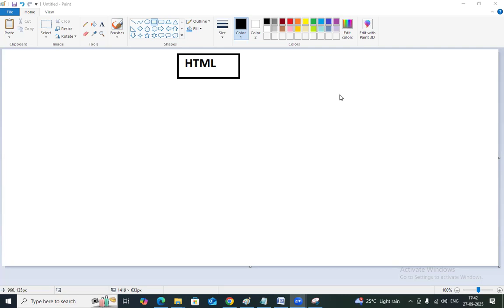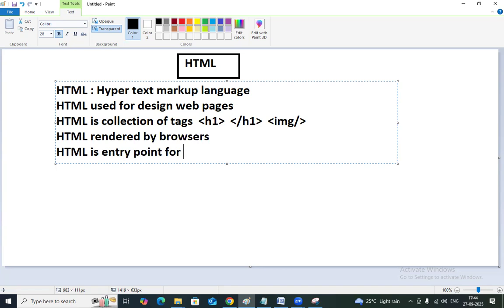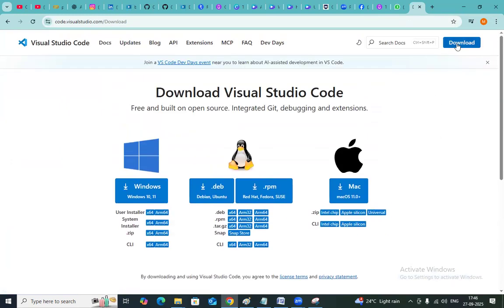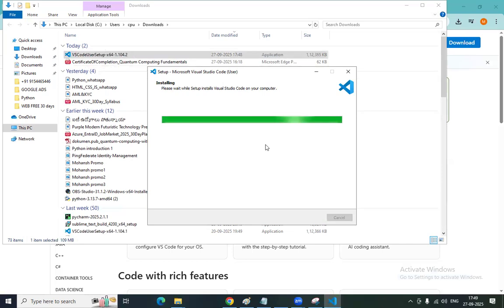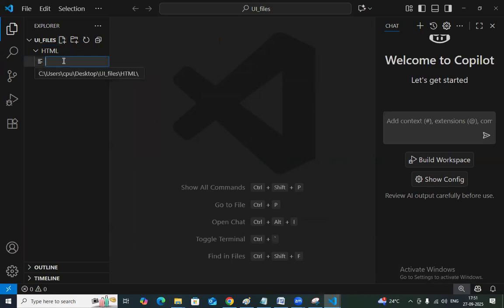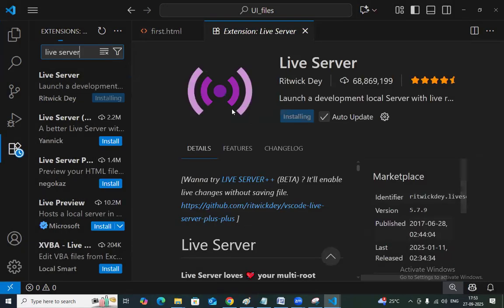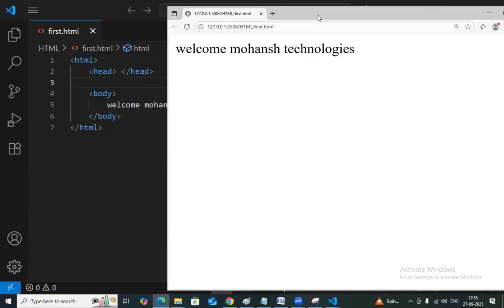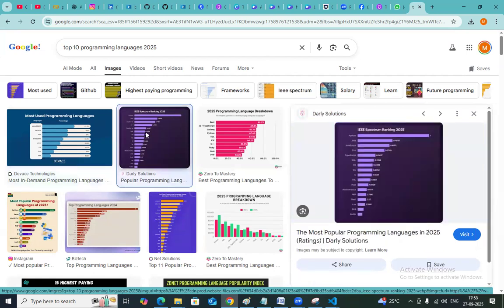HTML | Editors | Learn online Tutorial | Best Training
Join Our 30 DAYS FREE HTML,CSS&JS Class!

Training by Mohansh Technologies

Timings      : 8AM to 9AM OCT-2-2025